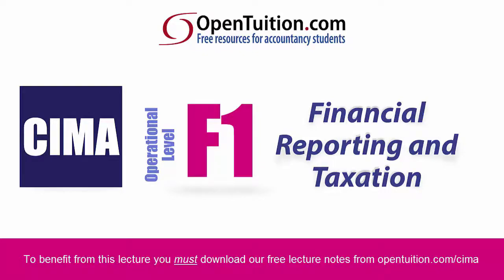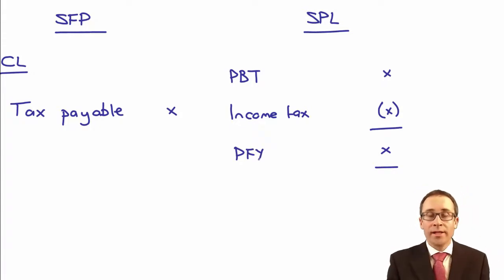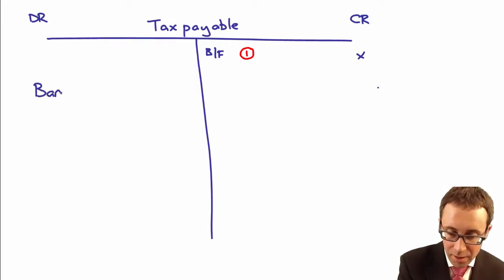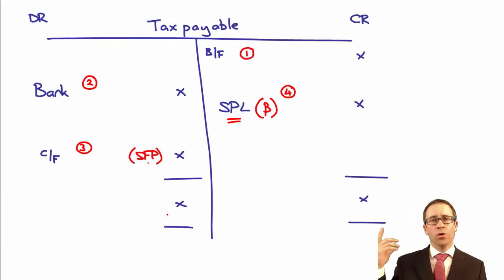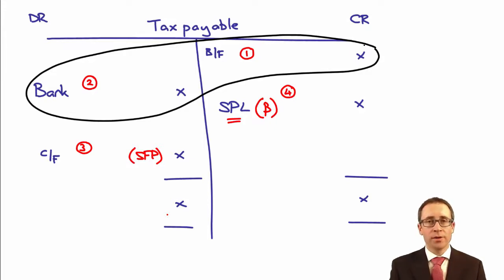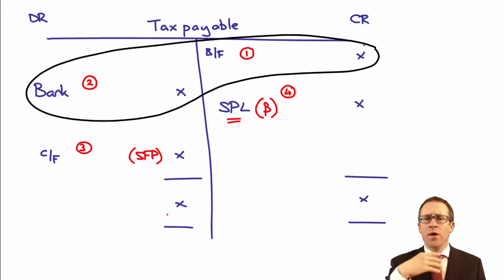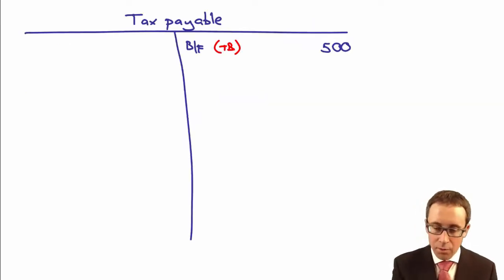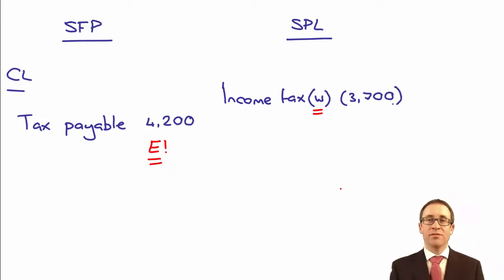CIMA F1 IAS 12 Income Taxes